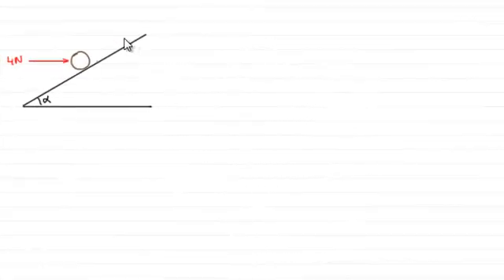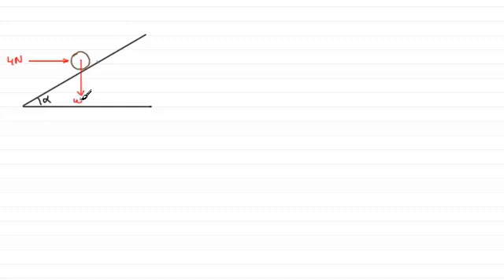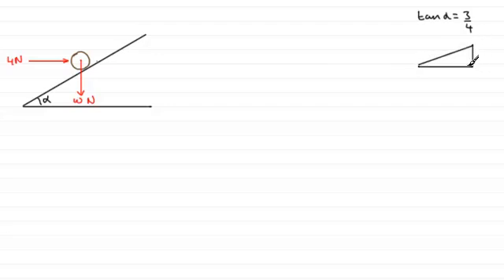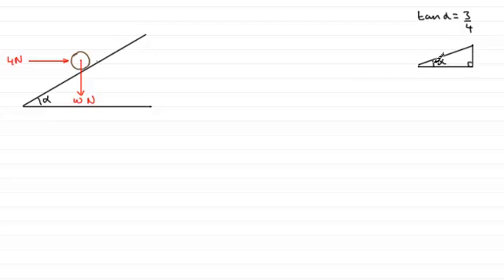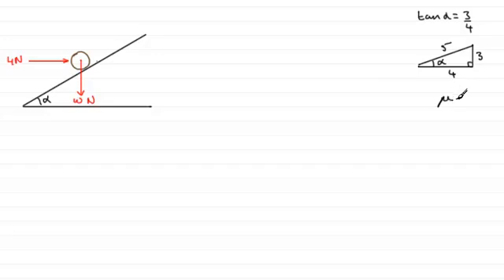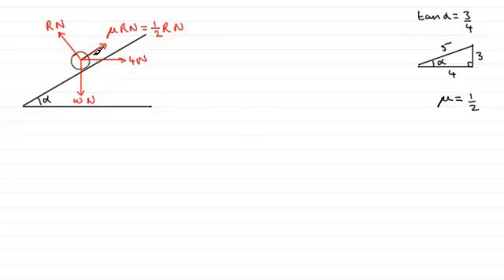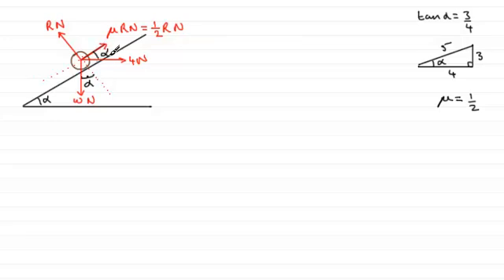Mechanics M1 Edexcel June 2011 Q3 : ExamSolutions Maths Revision